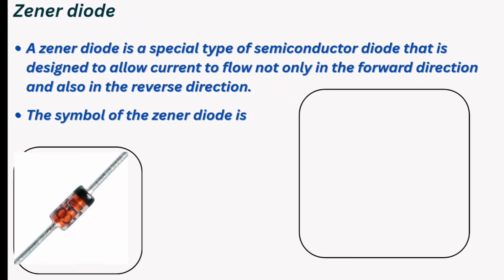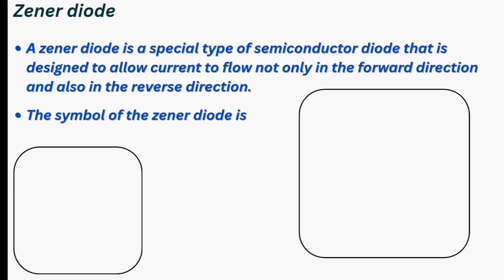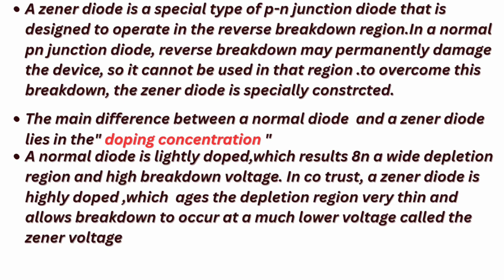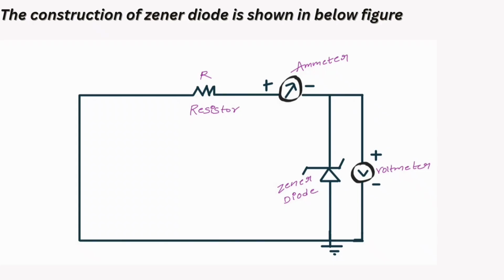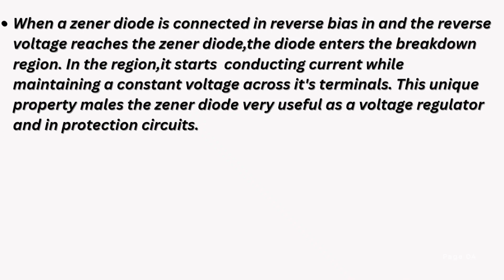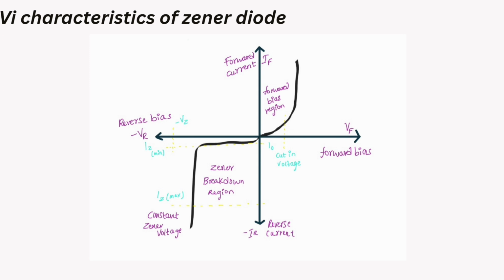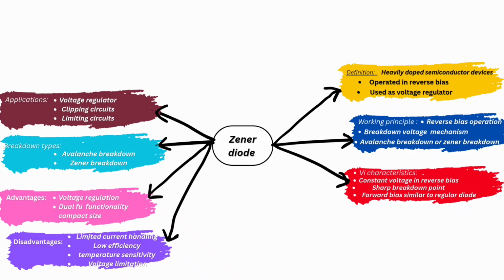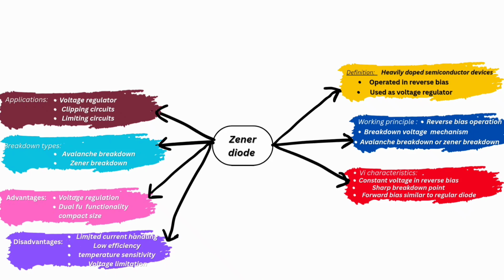explain the working of zener diode and vi characteristics &applications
hii everyone
through through video we can going to learn about the zener diode
it's definition
it's construction

One thing interested in this video is  MIND MAP.
so this mind map u can easy remember all information about the zener diode In short time .&u can remember it for long time .

 DON'T FORGET TO DO COMMENT IF YOU WANT ABOUT THE BREAKDOWN PHENOMENA, TYPES AND WORKING AND ITS MAJOR DIFFERENCE

IF YOU LIKE MY VIDEOS SHARE MY VIDEOS WITH WITH FRIENDS.